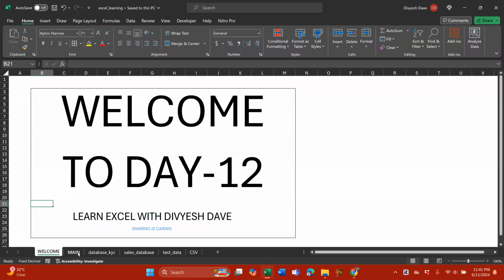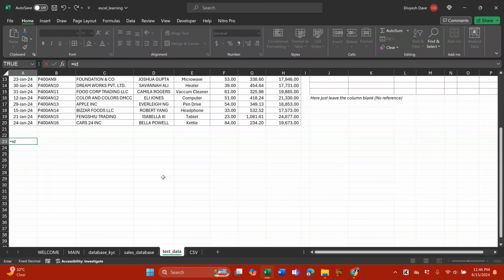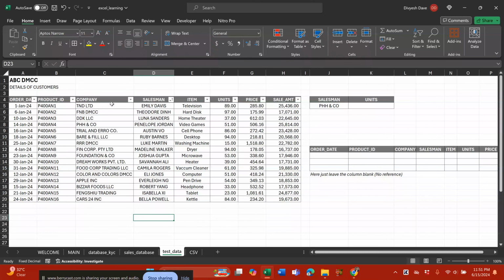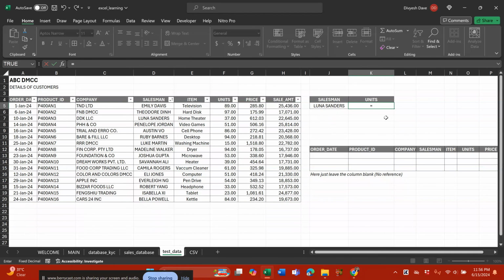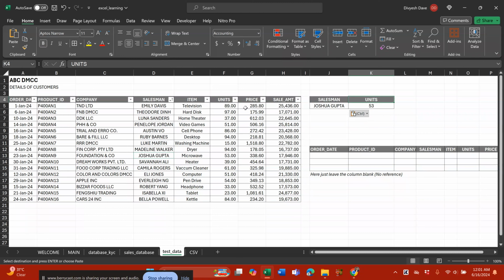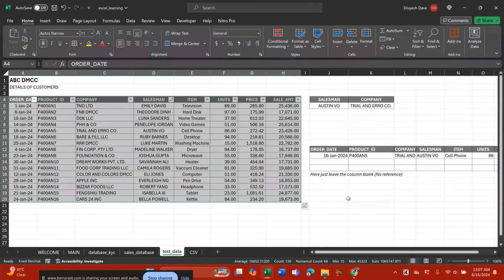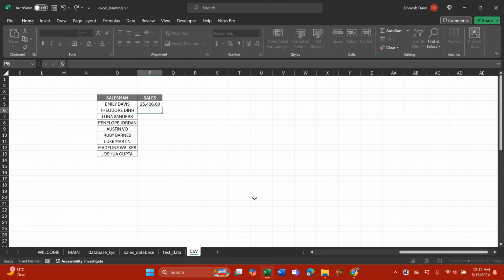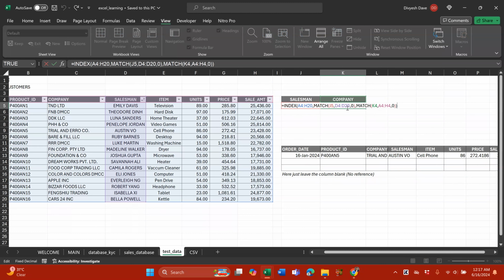Learn Excel with Divyesh Dave - Day 12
Day - 12
Topic - Indexing and Matching Function

Your Friend

Divyesh Dave